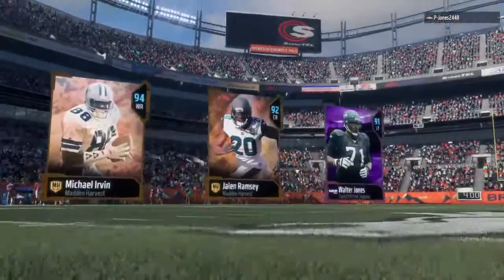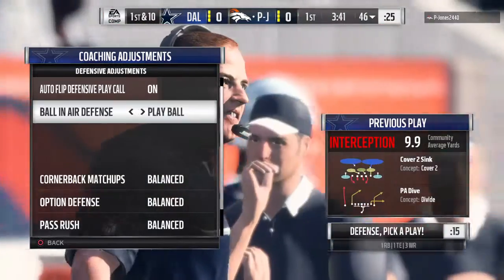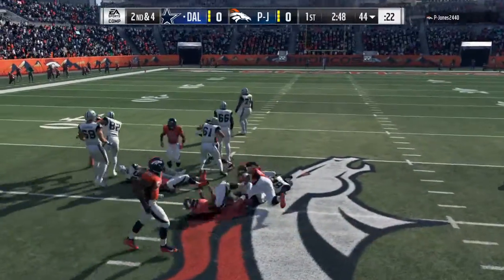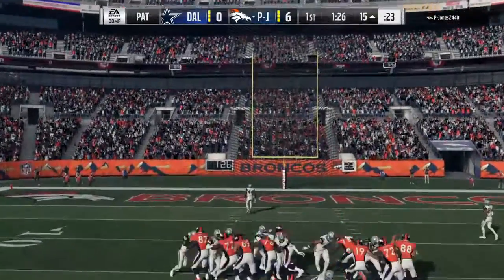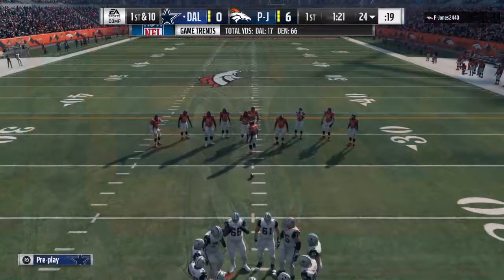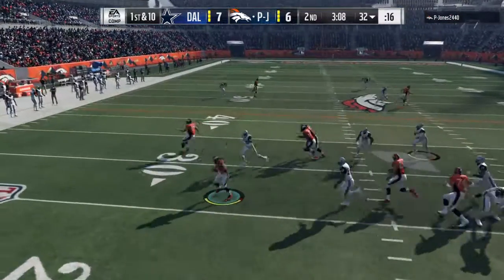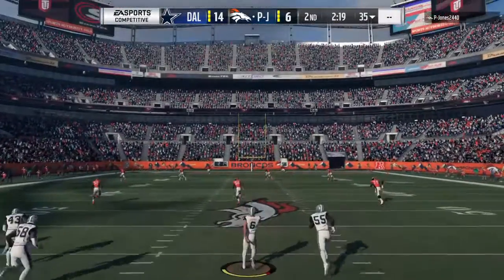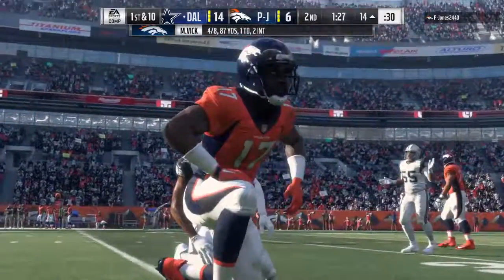First Madden 18 Video On YouTube...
Ultimate Team OVR 86